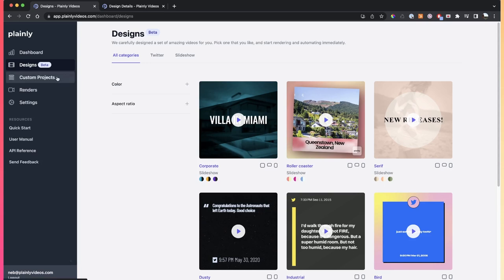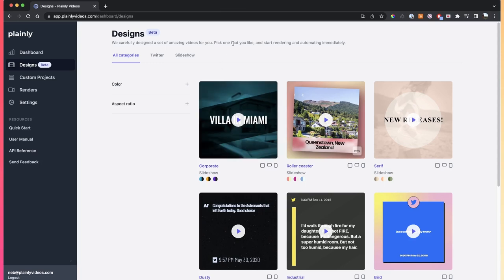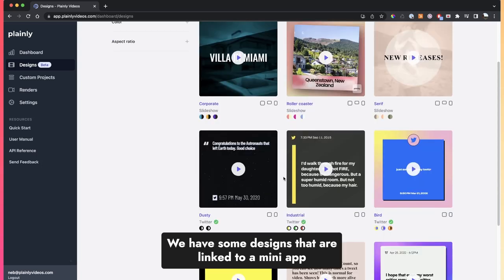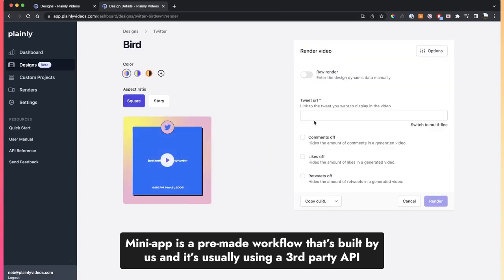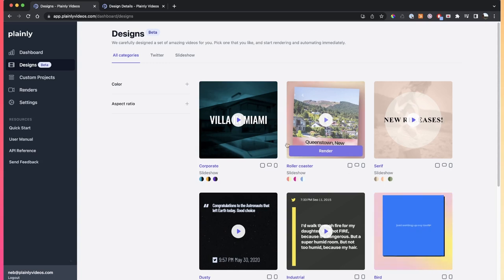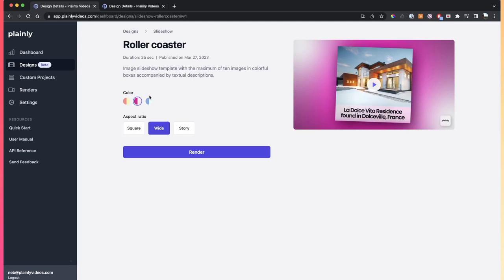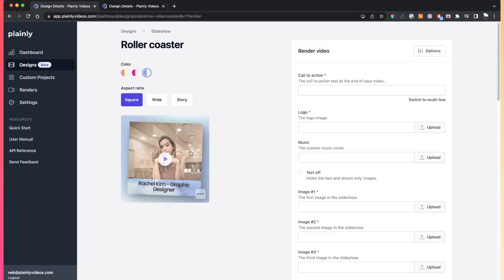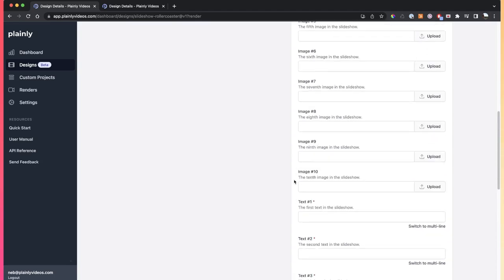Using Plainly designs - a library of pre-made video automation templates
This video covers the key things you need to know when using Plainly designs. If you want to quickly get started with video automation, these designs are a perfect way to do it.